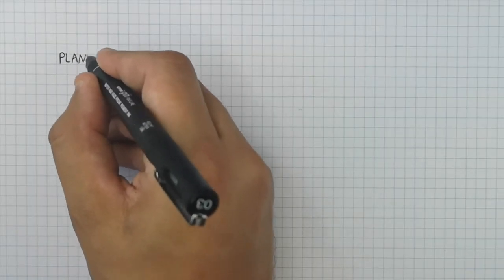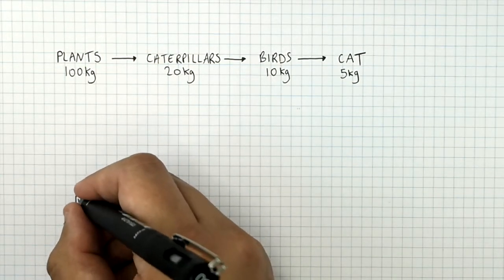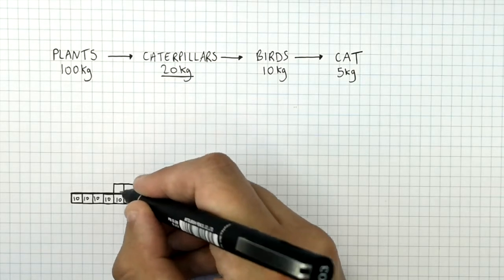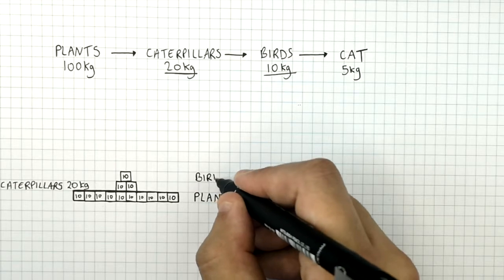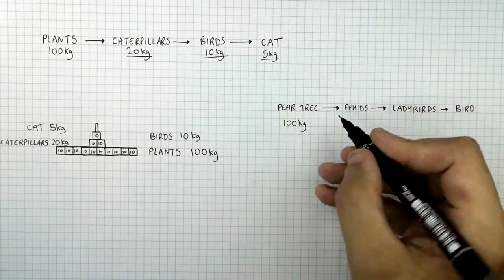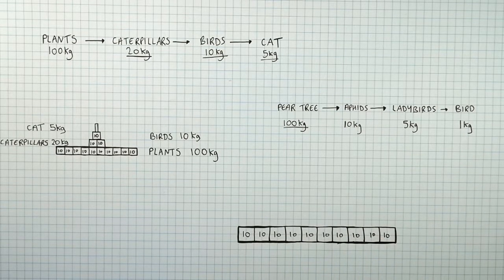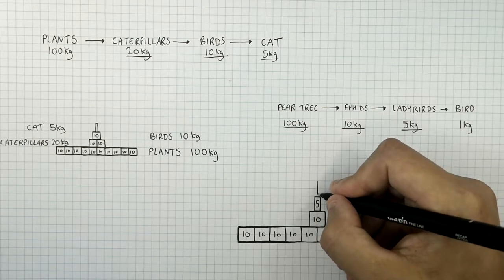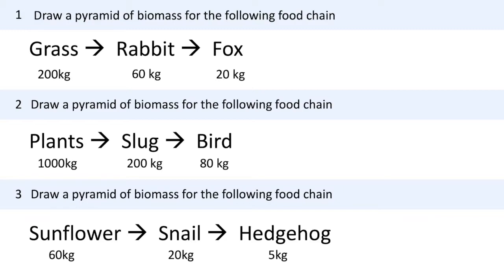GCSE Biology - Pyramid of Biomass